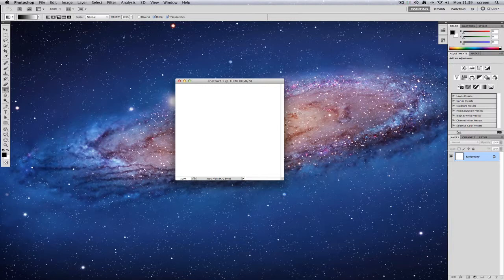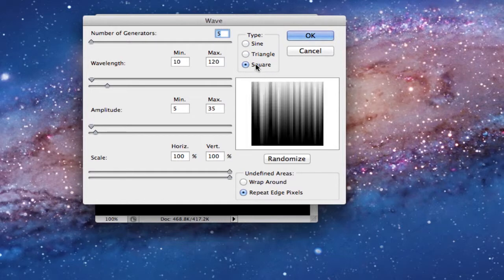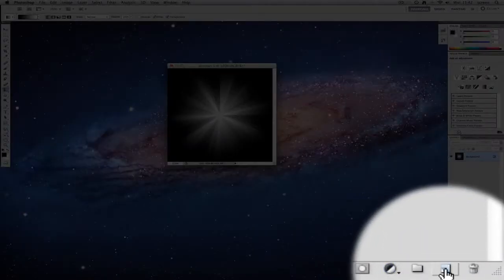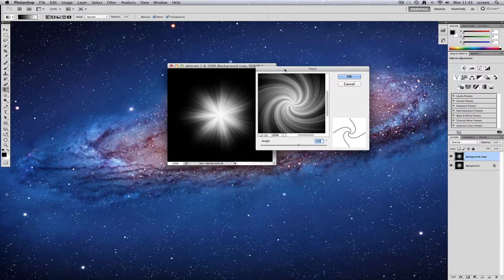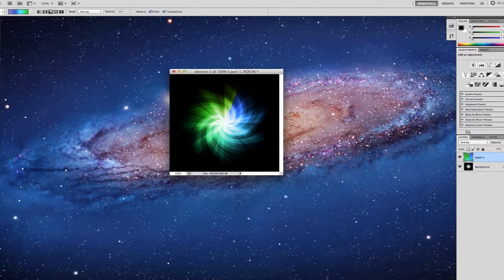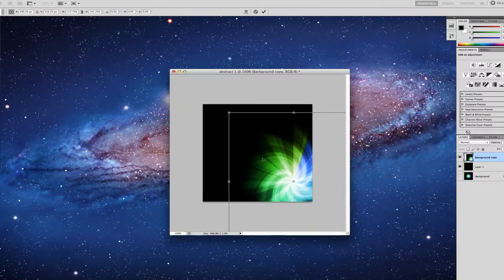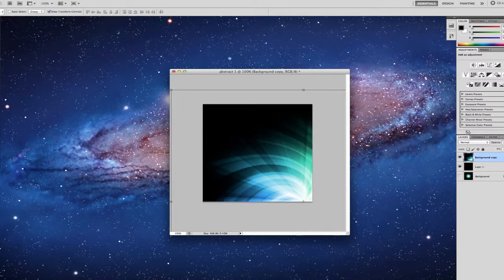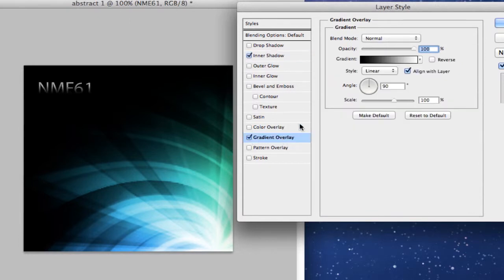Abstract cd cover tutorial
A quick photoshop tutorial on how to make an abstract colour wheel effect to use for band art cd  cover backgrounds and more